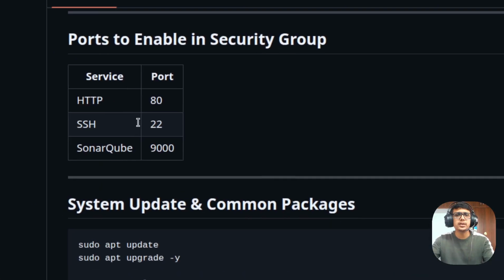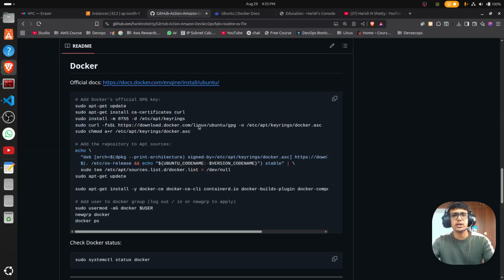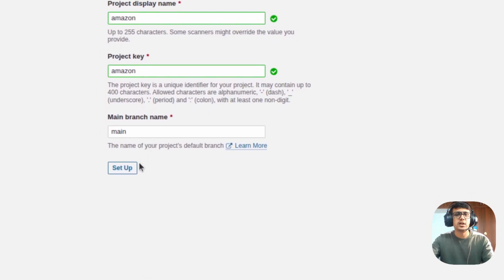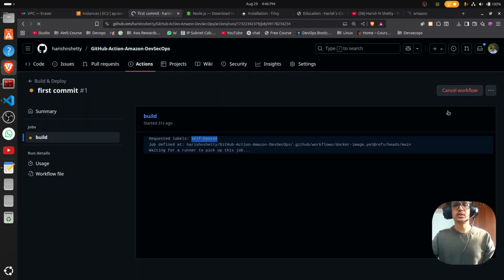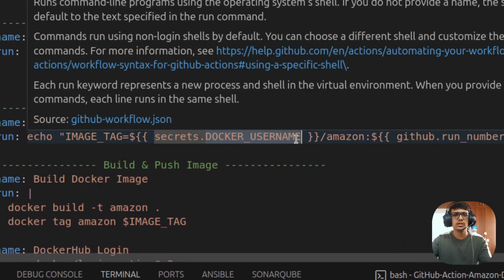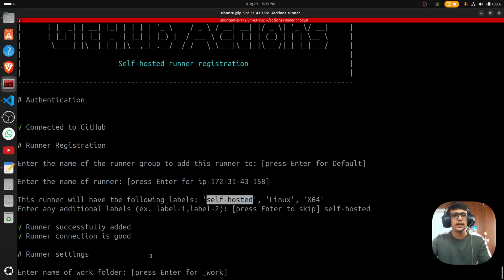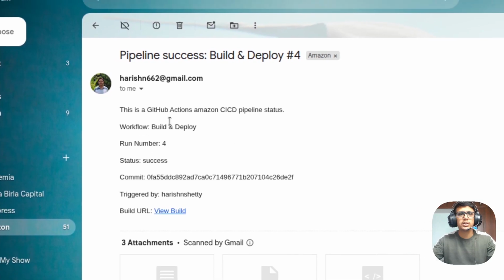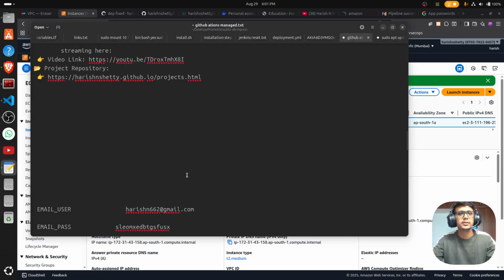How to Setup GitHub Actions Self-Hosted Runner on AWS EC2 with SonarQube, NPM, Trivy, Docker & Email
In this video, you will learn how to setup and run a GitHub Self-Hosted Runner on an AWS EC2 instance.

We cover:

Difference between GitHub Managed Runners vs Self-Hosted Runners.

Launching an EC2 instance and configuring it as a Self-Hosted Runner.

Connecting GitHub Actions workflow with the EC2 runner.

Running SonarQube code analysis for quality and security.

Installing dependencies with NPM inside the pipeline.

Running Trivy file system and image scans for vulnerabilities.

Building and pushing Docker images from the runner.

Configuring email notifications for CI/CD pipeline events.

Deploying and testing an Amazon website clone project end-to-end.

This gives you a hands-on DevOps project to practice GitHub Actions with self-hosted runners in the cloud.